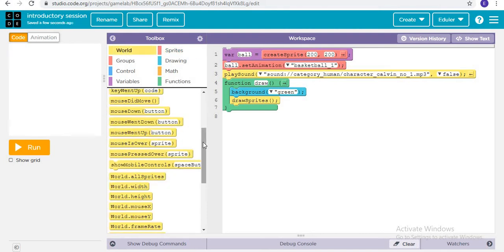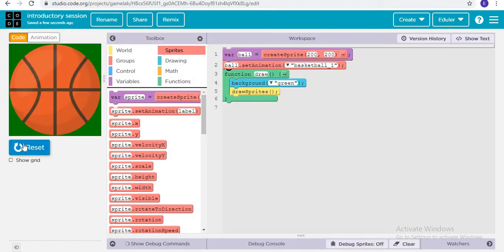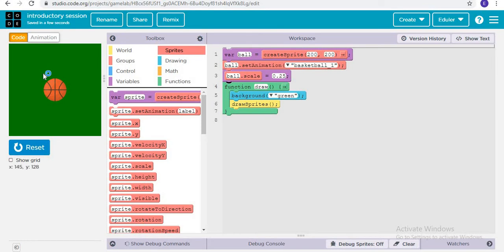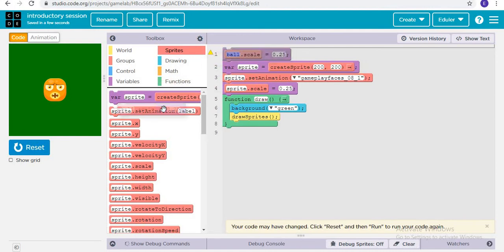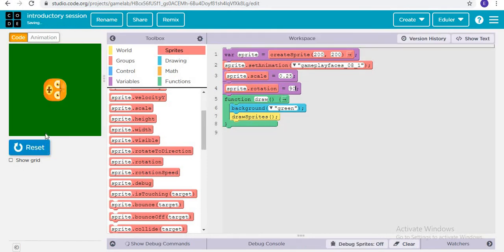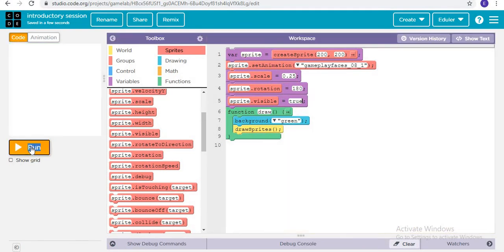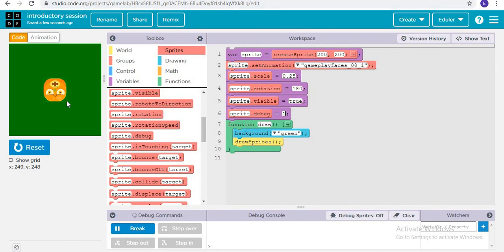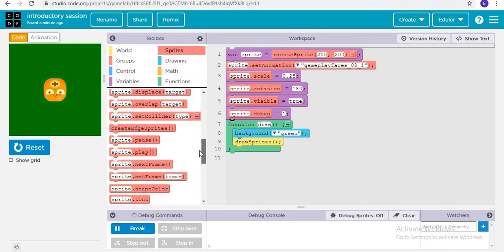Scale, rotate, debug, visible block codes I Tutorial-5 I Game Lab I Code.org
In this video, you will learn about scale, rotate, debug. and visible block codes in Game lab of Code.org - Tutorial 3

game lab
sprite lab
how to convert code.org projects to apk file
app lab code.org realtime mobile apps applications